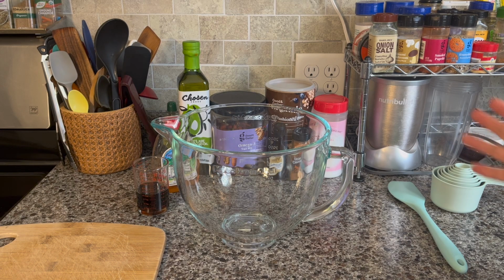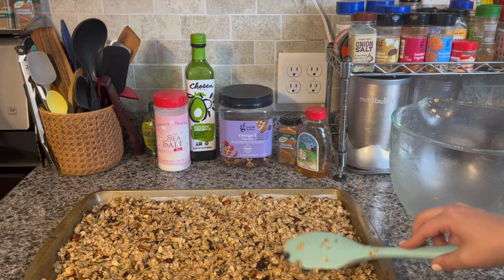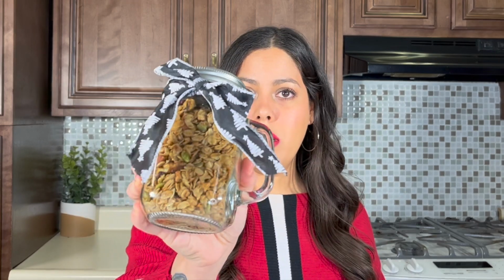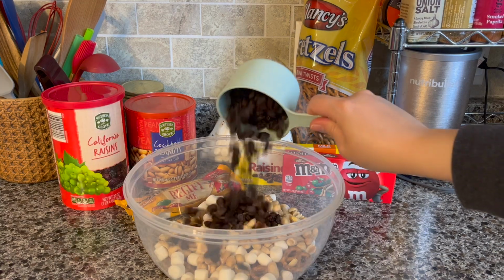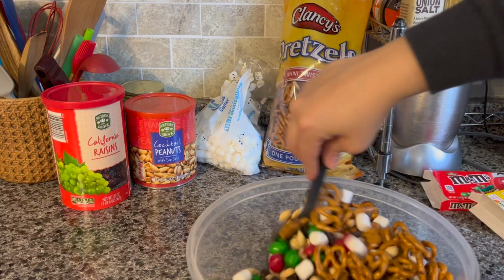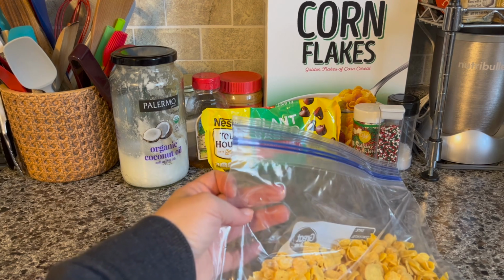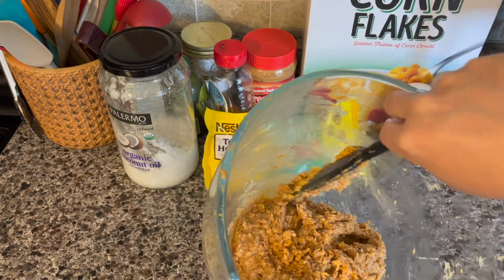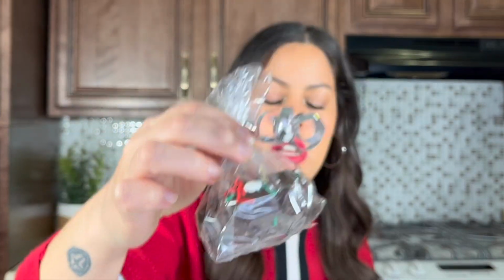Last Minute Homemade Gift Ideas (Easy and Budget Friendly!)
Merry Christmas Everyone! For all you last minute gift getters like me sometimes, here’s a few EASY, Budget-Friendly, homemade gift ideas!
Let me know in comments if you have a good ideas for last minute gifting?

Small Gift bags
Cute Christmas gift bags
Christmas tags
A few jar options
Trail Mix
KitchenAid Bowl

Easy Granola
4 c. Old Fashioned Oats
2 1/2 c. omega trail mix* or any combo of nuts, seeds and dried fruit
1/2 c. Coconut or Avocado Oil
1/4 c. Maple syrup
1/4 c. Honey
2 tsp cinnamon
1 tsp salt
1 tsp vanilla

Roughly chop trail mix. In a large bowl mix all ingredients well. Spread evenly on a large sheet pan lined with parchment paper. Bake at 325 for 25-30 minutes stirring half way through. Let cool completely before storing in an air tight container.
Note: it’s not very sweet, so next time I might add 1/4 brown sugar.

*link to exact trail mix
Original Recipe link that inspired the recipe

Easy Holiday Trail Mix
2 c. Pretzels
1 c. Peanuts
1 c. Raisins
1 c. Marshmallows
1 c. Holiday chocolate candies
Anything else you like, I added a box of raisinets.

Get a large bowl, mix it all up, done! That easy folks :)

This recipe definitely needed some adjustments. I made a double batch in the video, but I would say do double the amount of cornflakes and double the chocolate and coconut oil. They were tasty, just a little difficult to work with because the peanut butter mixture stayed really sticky even with additional corn flakes.

Hi everyone! I'm Lisette and I love all things food...Testing recipes, reviewing foods, and sharing my own tried and true favorites!

Thanks so much watching!

Knife Set
Similar Air Fryer